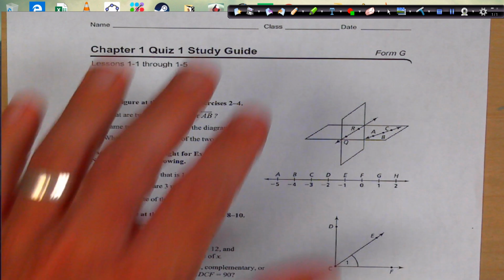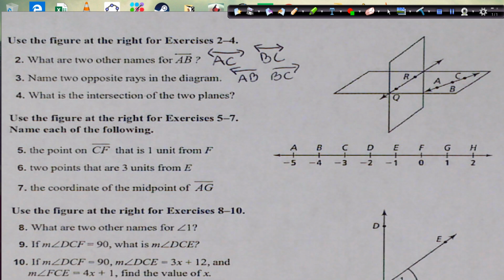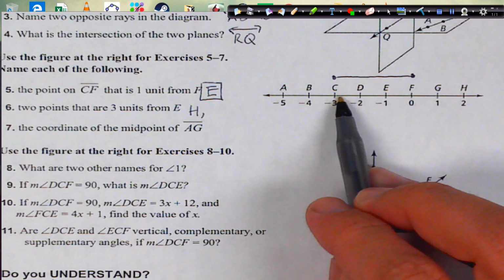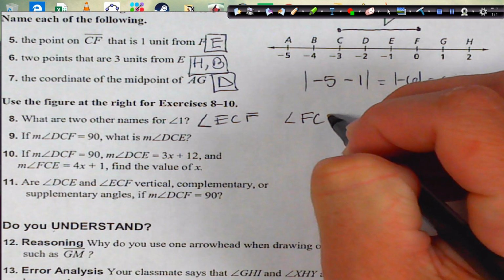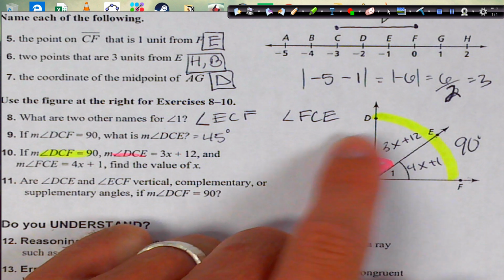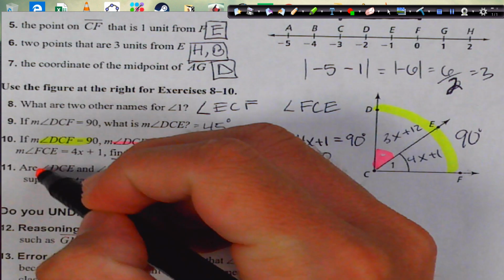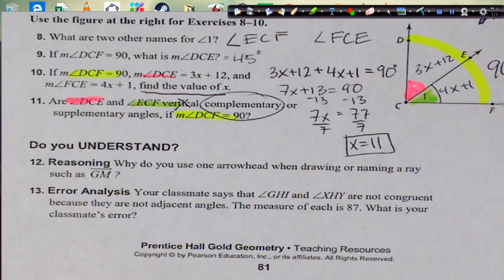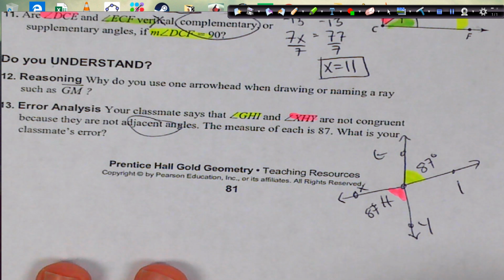Ch 1 Quiz Review Worksheet